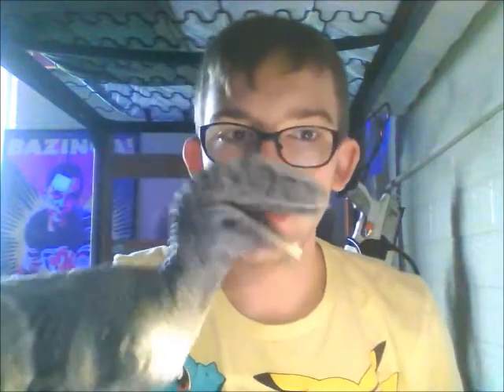B@G's Episode 3 - Cobrizo, Mail, Dilly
Why was the burrito in a cup?
I think the shirt I'm wearing is a registered trademark of Pokemon, Ltd. Then again, maybe not. I have no idea if there are any legal stipulations involved with mentioning the name "Cobrizo." If so, no infringements are intended. What does lawsuit mean? Lol.